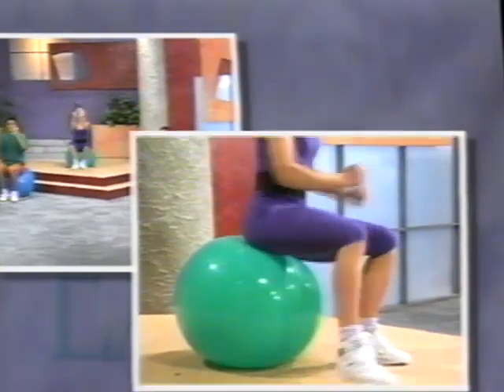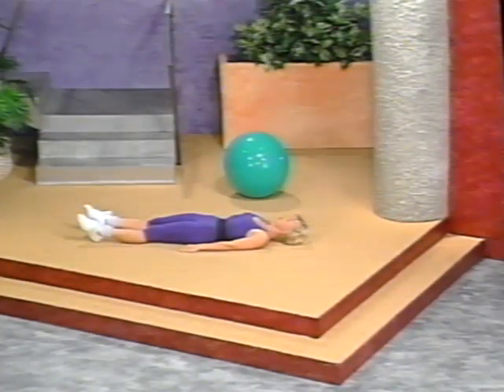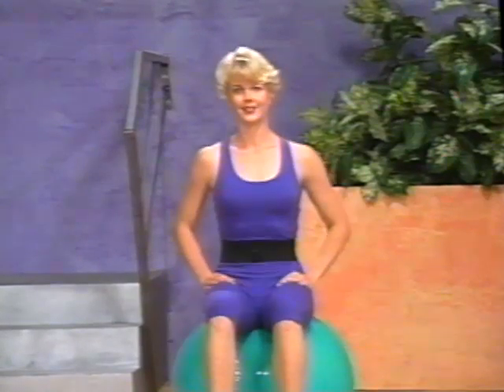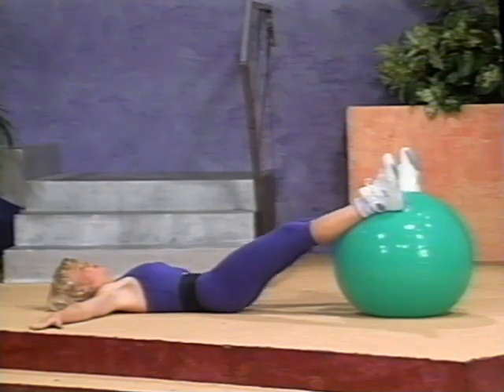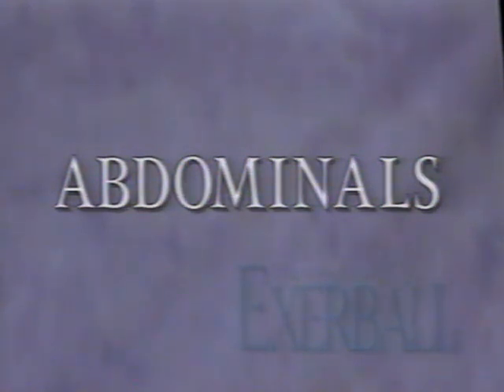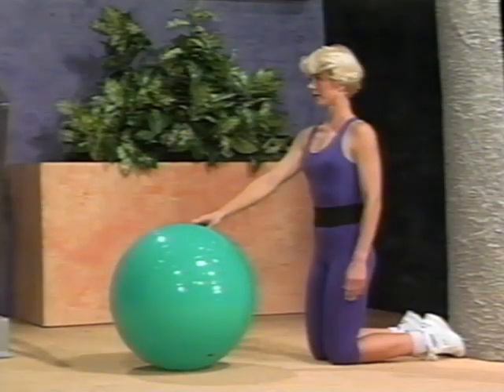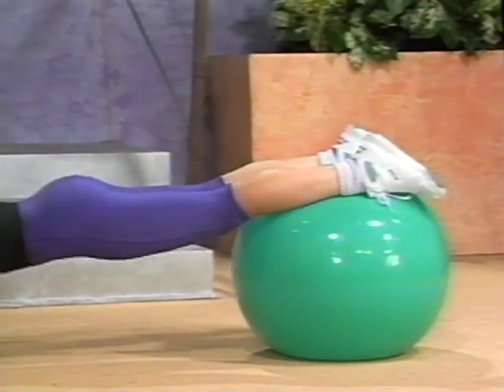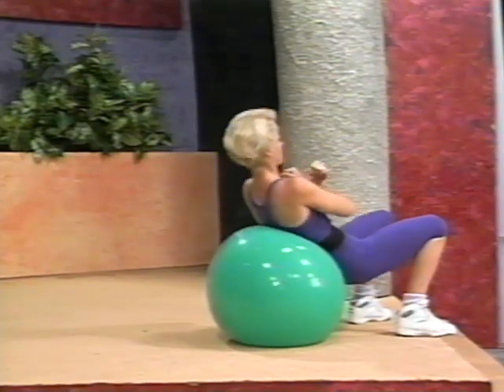The Original Exerball Workout (1995)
The Original Exerball™ Workout
The Revolutionary Way To Better Fitness And Health

(EXERBALL Products, Inc., 1995)

The Original EXERBALL Workout is being discovered all over the country as the NEWEST way to improve strength, endurance, and flexibility—right in your own home! The EXERBALL’s round surface enables you to isolate “core” muscles in ways not possible with floor exercises or gym equipment.

Use the EXERBALL to isolate your buns, thighs, abs, back and chest… or to get a great low-impact aerobic workout! This video is uniquely designed with a multi-purpose format for your individual exercise goals.

INSTRUCTIONAL—Practice and learn new exercises at your own pace.

TARGET TRAINING—Fast forward the tape to exercise specific muscle groups.

TOTAL BODY—Follow along thru the entire tape for an incredible work-out!

Whether your goal is weight loss, toning and shaping, flexibility, strength, or aerobic fitness… The Original EXERBALL—DOES IT ALL!

THESE EXERCISES HAVE BEEN TESTED AND APPROVED BY DOCTORS AND PHYSICAL THERAPISTS AS SAFE AND EFFECTIVE.

Distributed by:
OPTP conservative care specialists

Uploader's note: Sourced from VHS cassette tape. With that in mind, I urge you to donate to Archive.org and its mission to preserve the past digitally for future generations to enjoy.